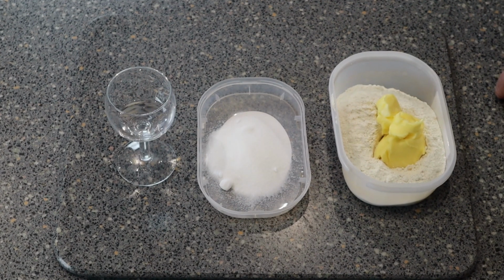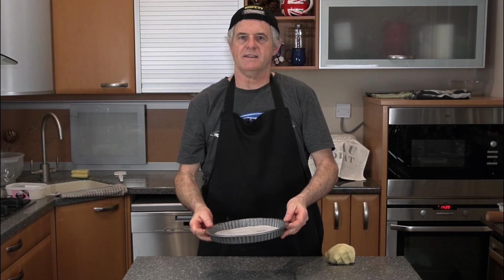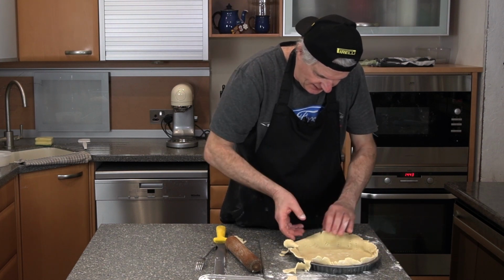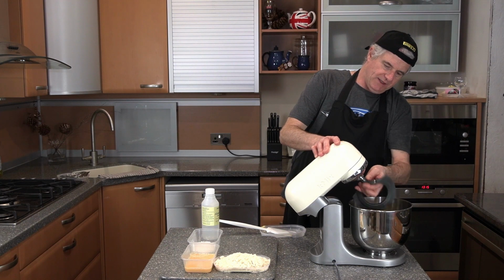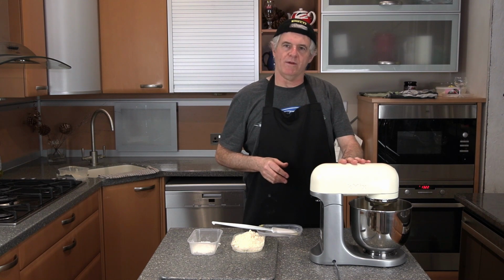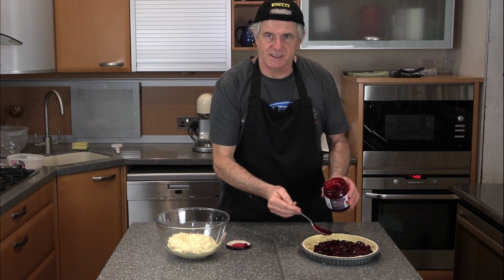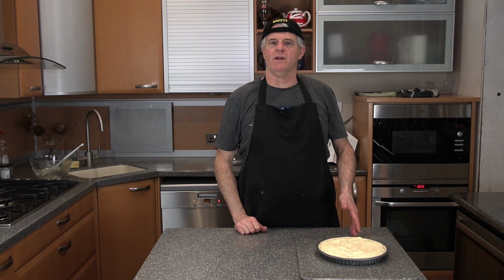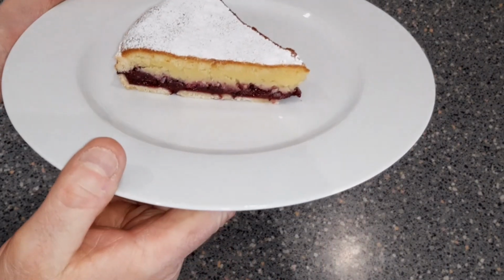Deluxe Cherry Bakewell Tart How to Recipe Demo at Home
Learn how to make Deluxe Cherry Bakewell Tart . This homemade bakewell melt in your mouth and is so delicious it's an easy recipe check it out !

Ingredients
For the short pastry
180g plain flour
90g butter room temp
45g castor sugar
22g cold water
For the filling
400g morello cherry compote
185g butter
185g caster sugar
185g ground almonds
185g eggs, beaten
½ tsp almond extract
20g GF flour
80g for topping bakewell after baking icing sugar
Method
1. To make the pastry, measure the flour into a bowl and rub in the butter with your fingertips until the mixture resembles fine breadcrumbs. Add the water and sugar, mixing to form short soft dough.
2. Roll out the dough on a lightly floured work surface and use to line a 24cm flan tin. Leave in the fridge to chill for 30 minutes.
3. Preheat the oven to 180C
4. For the filing, spread the base of the flan with morello cherry compote.
5.  Mix Softened butter in a mixing bowl with sugar until light add in egg, then  Add ground almonds, flour and almond extract to taste. Pour into the flan tin.
6. Bake for about 25 - 35 minutes until golden brown and firm
7.  Dust the top when tart is cold with icing sugar
8. Now you can have a cup of tea well done bakers
15. For more Recipes under my photos on My Bakery facebook